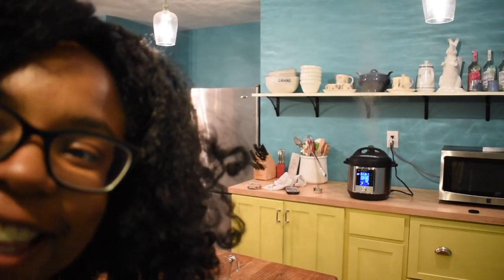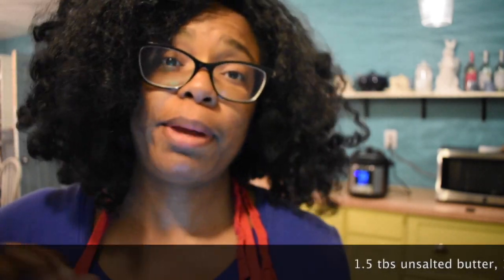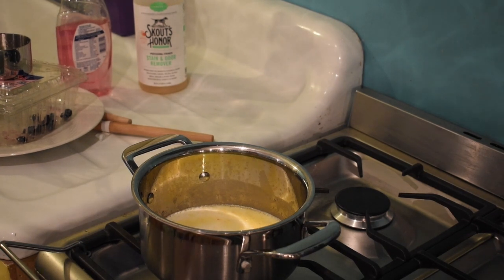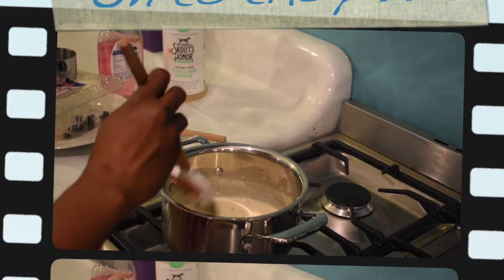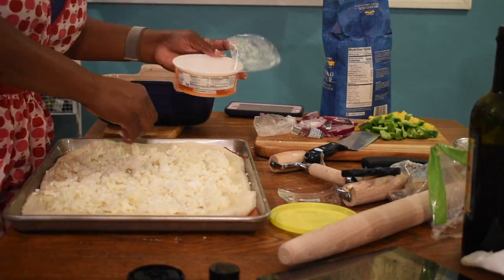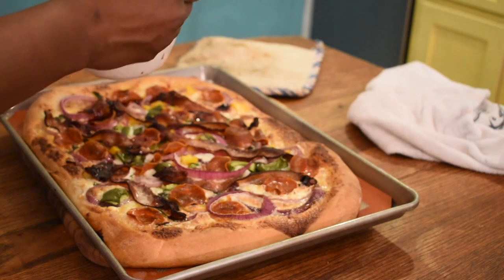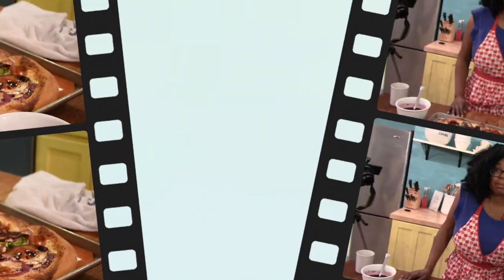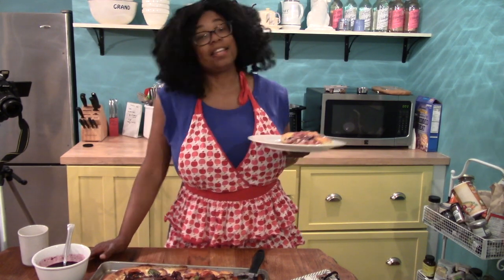White Pizza with Blueberry BBQ drizzle part 2 HD 720p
I make my pizza using a garlic cream sauce from Simple Comfort Food